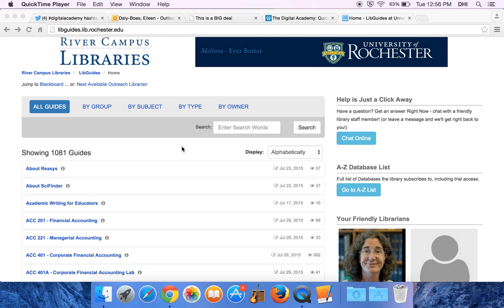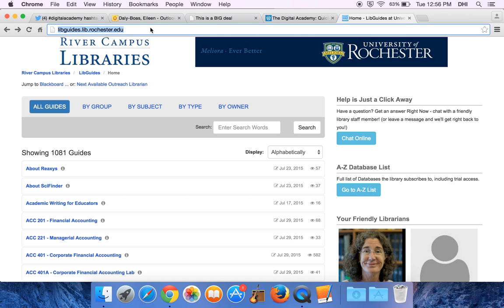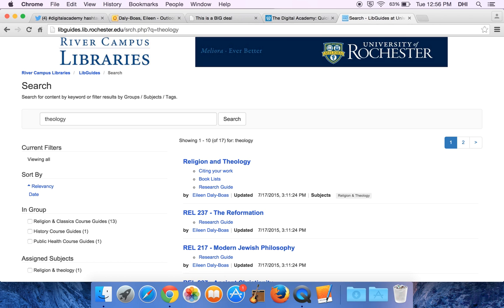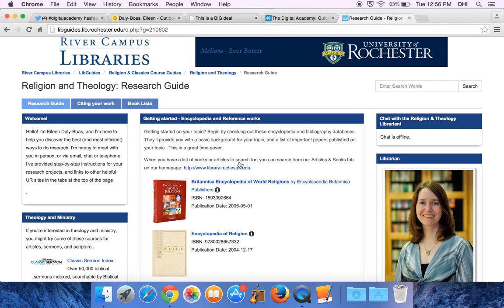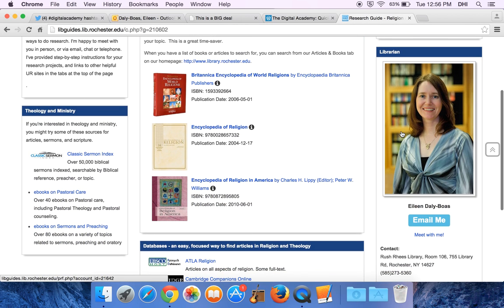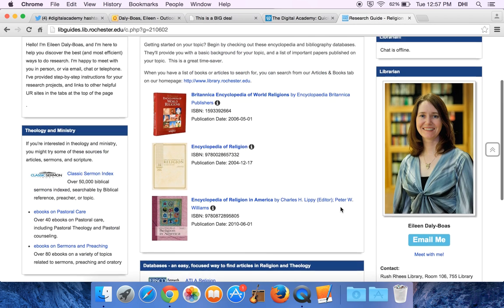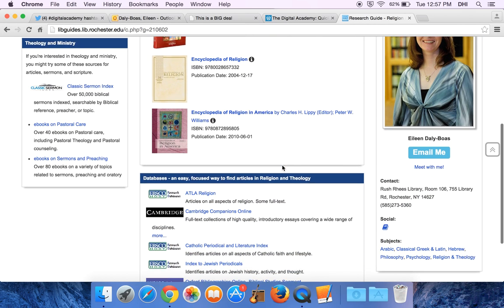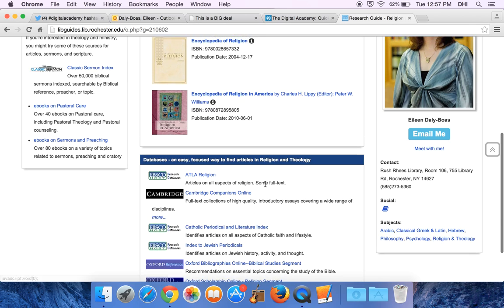Finding the Religion &Theology LibGuide at the River Campus Libraries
Especially for Colgate Rochester Crozer Divinity School and St. Bernard's School of Theology and Ministry.